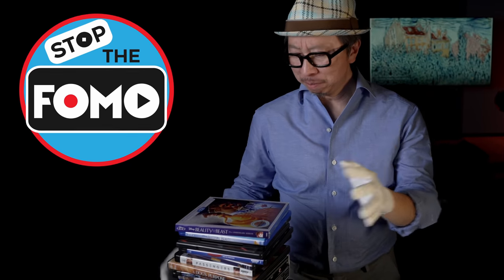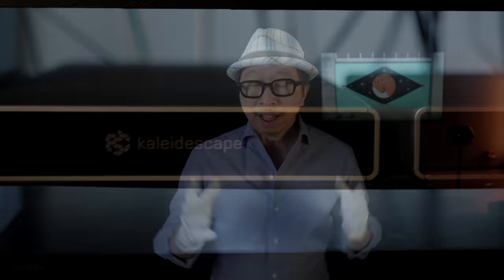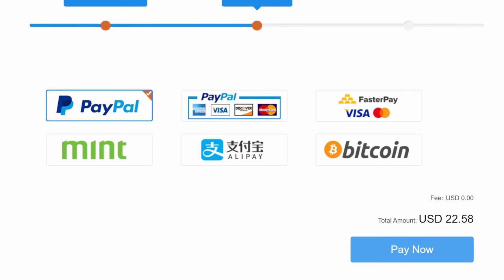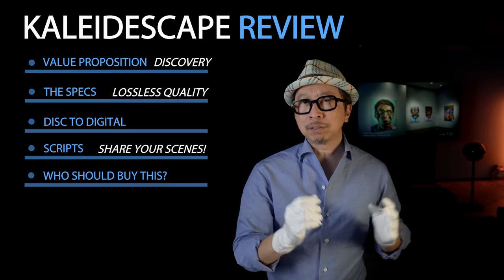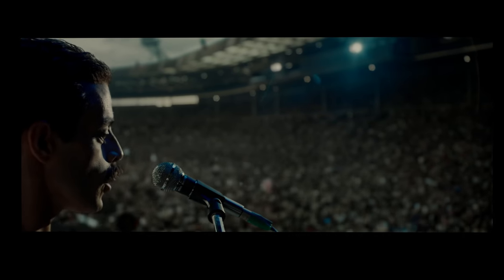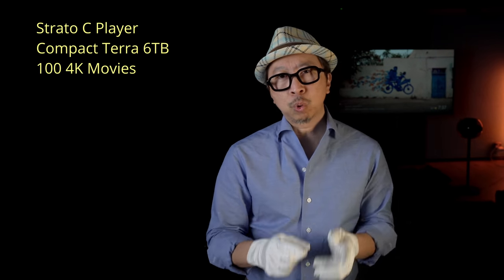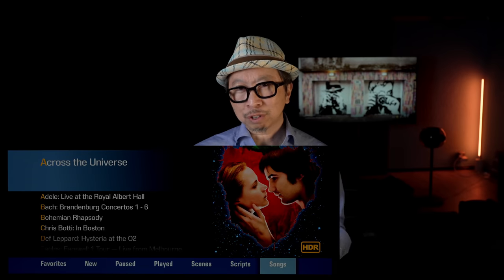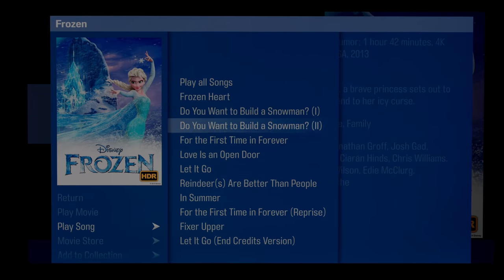2022 Kaleidescape Review: Buying the Strato C Because it’s Awesome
===chapter index
0:00 Kaleidescape because...
1:41 I'm buying it
2:35 Strato C, Terra Technical Specs
4:31 Kaleidescape: Better Movie Quality?
6:00 Cost: Strato C & Compact Terra
6:35 Kaleidescape is all about Discovery
10:02 Kaleidescape NOT for you if ...
14:13 Kaleidescape IS FOR YOU if ...
15:02 Kaleidescape Scripts
16:04 My Family's Use Case